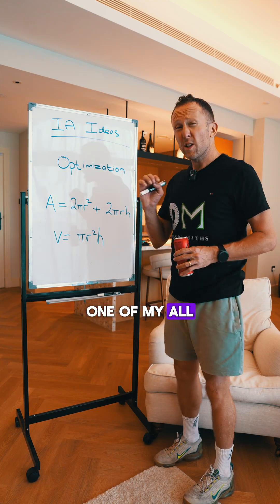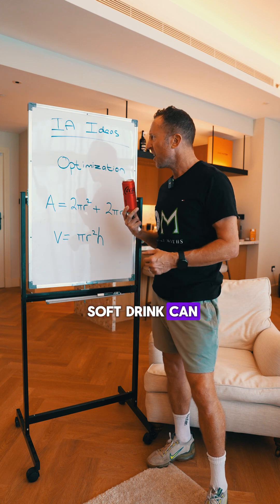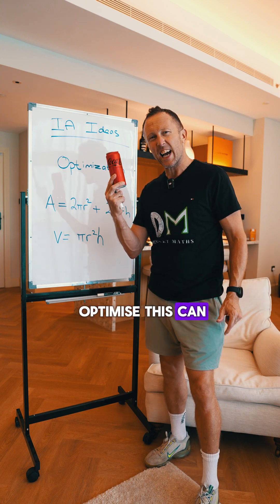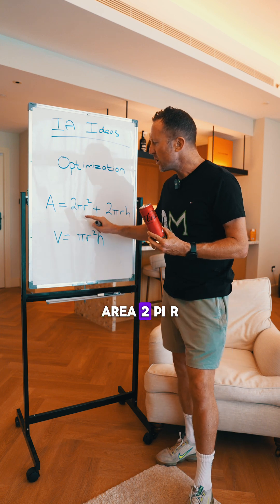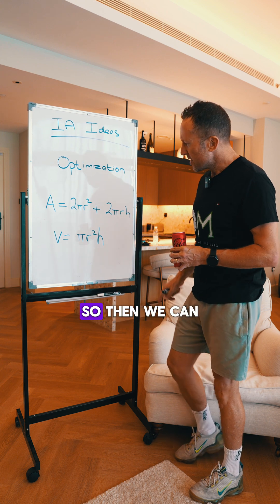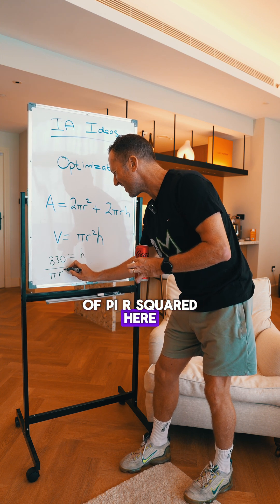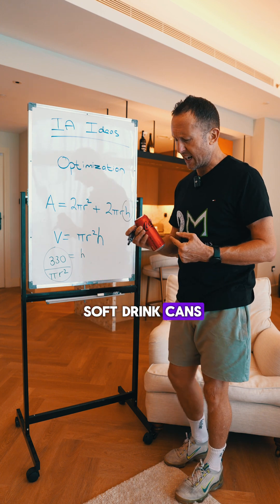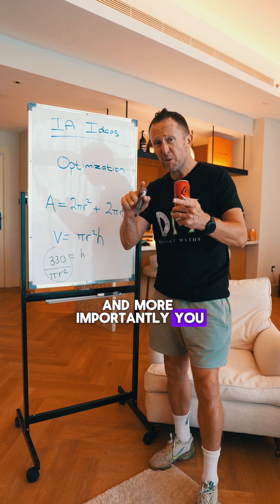IB Math IA Idea - Optimizing Coca Cola Can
A great IB Math IA Idea which can score quite high for all students. Calculus is key here.